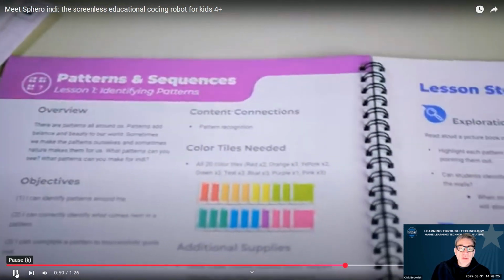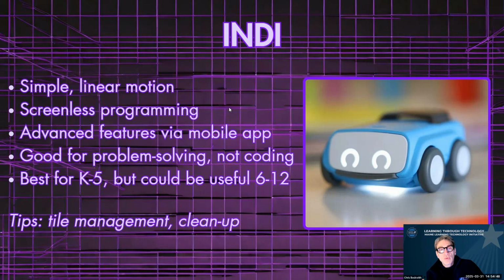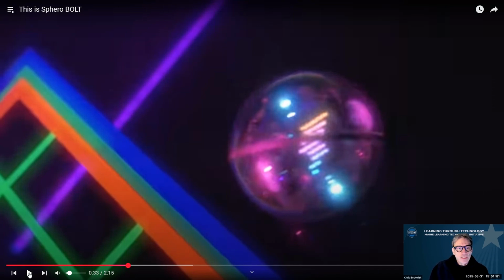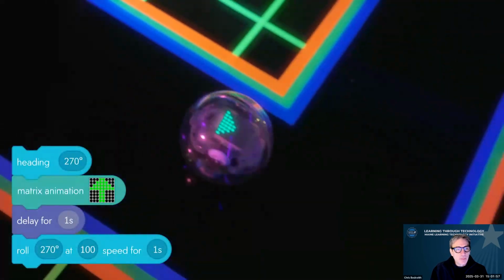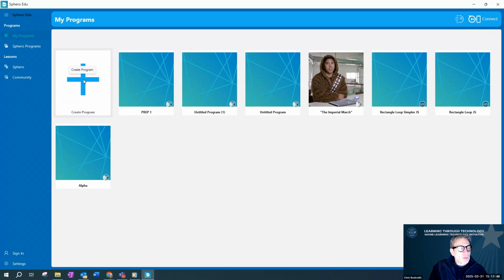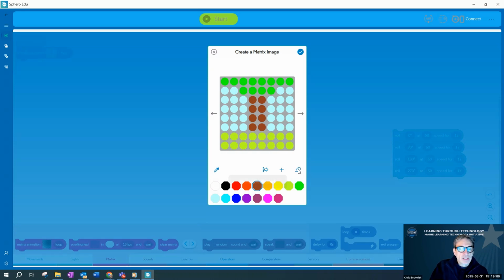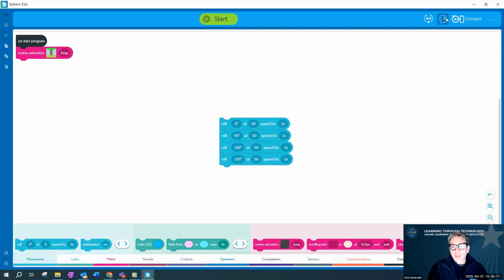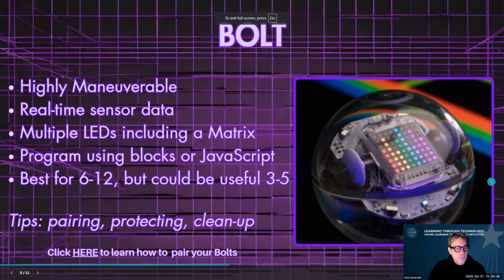Unleashing the Power of Sphero Indis and Bolts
Learn best practices for implementing the Sphero Indi and Bolt robots. We'll cover on elementary classroom applications and block coding, followed by middle/high school applications and introduce text coding.  No experience needed!  Access the slideshow

If you would like to earn a contact hour for watching this MLTI 2.0 professional development video, please click the following link to fill out the form

This PD was part of a series for March 14th, 2025. A digital notebook with all of the sessions from the day is available